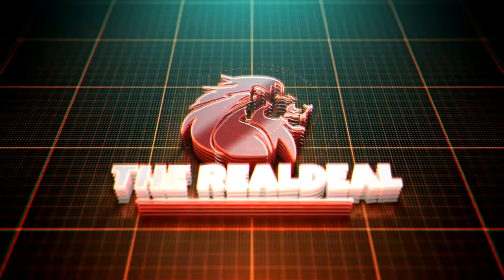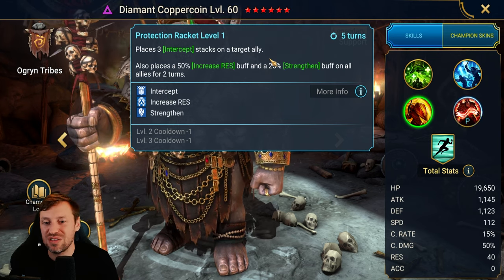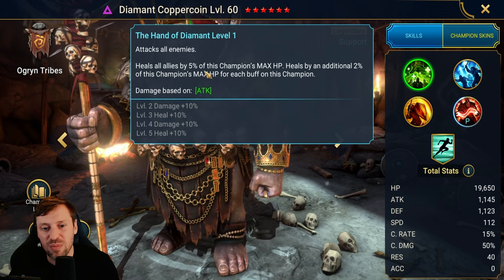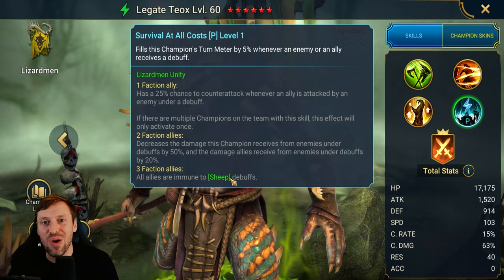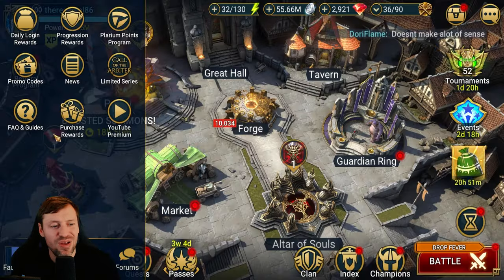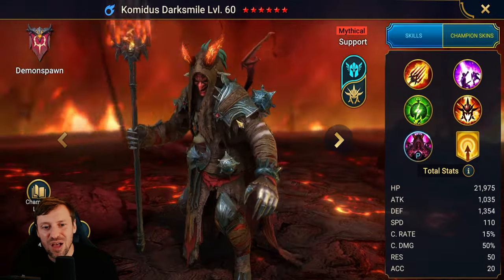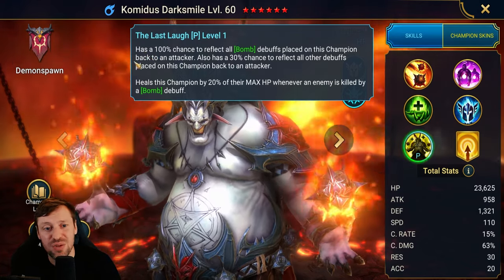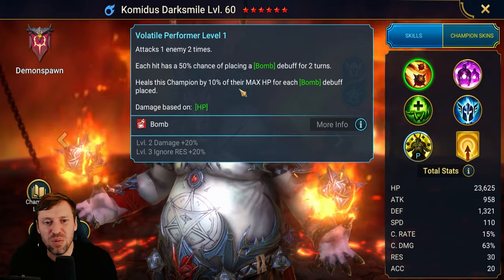MEET the new boyz Teox, Diamant & Komidus in Raid Shadow Legends